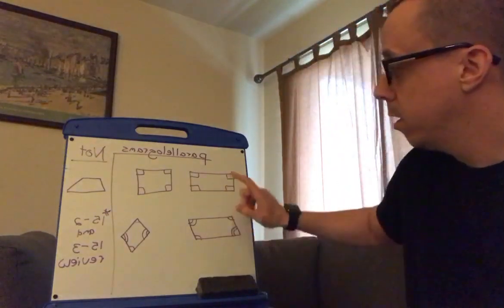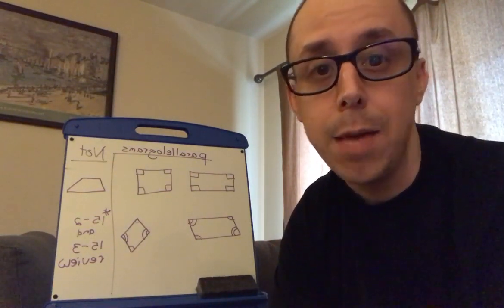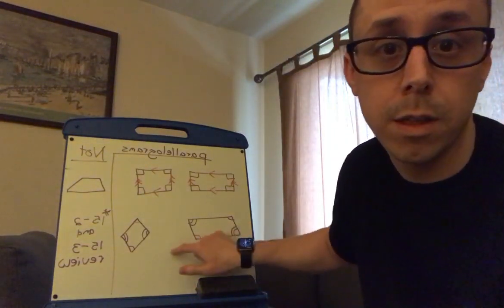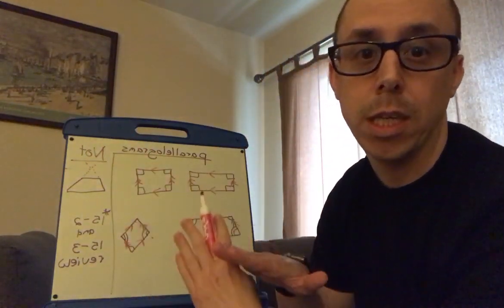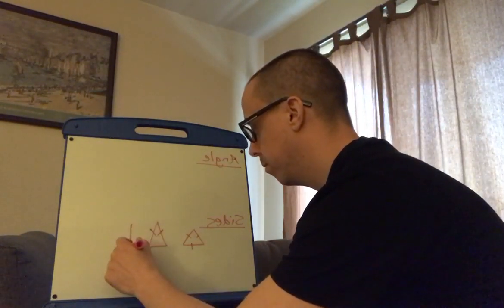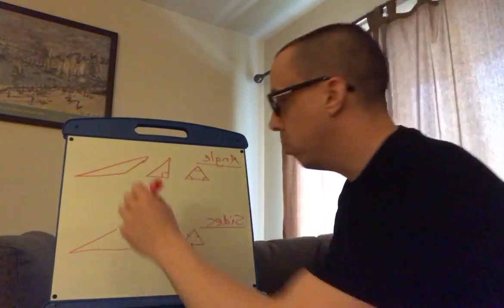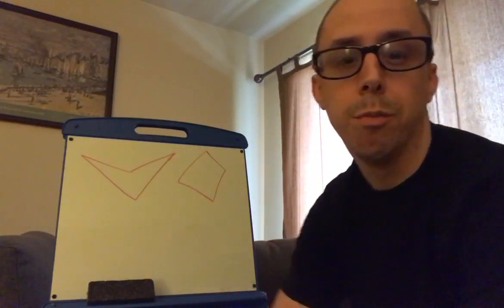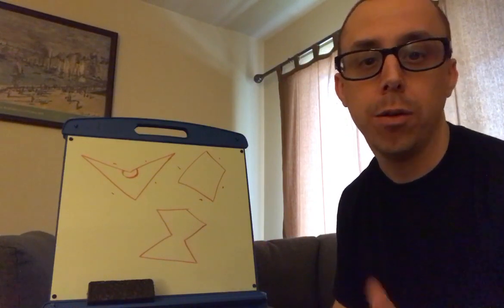Classifying shapes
I'm sorry the picture is inverted.  I used an external app.  Moving forward, since the channel is now unblocked, I will upload directly from my recording.  Hope you enjoy!